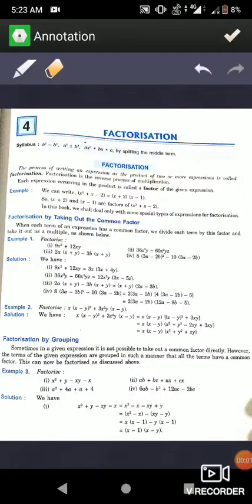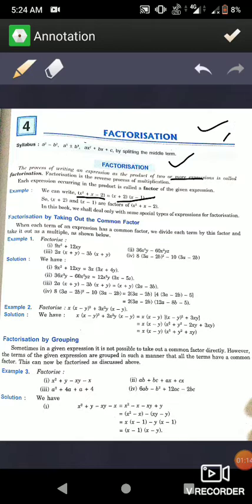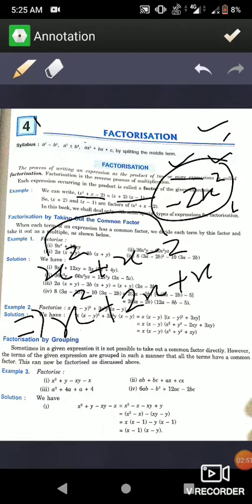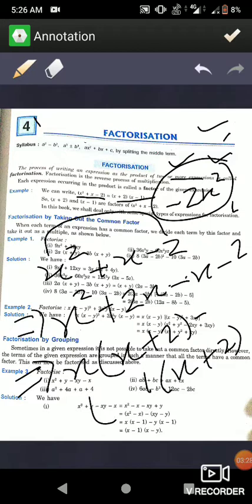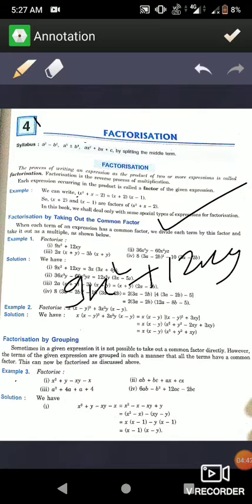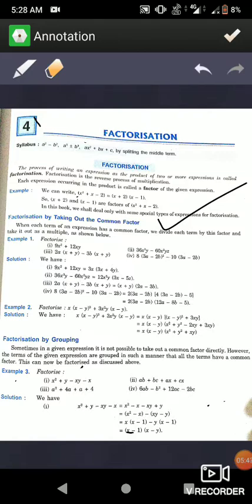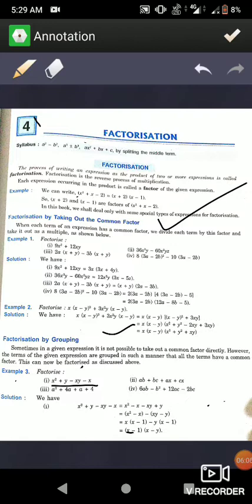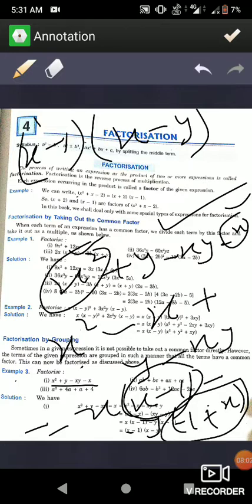ICSE class 9 aths ,first lecture of factorisation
Class 9 ICSE mat